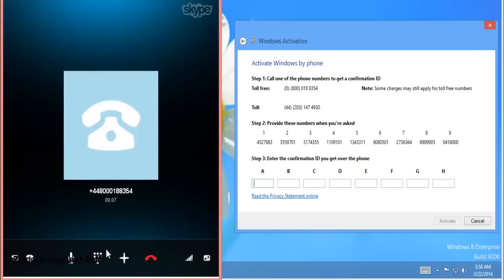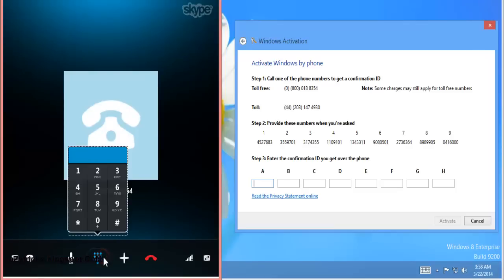How to Activate Windows 8 PRO or Enterprise Using Skype (New Key June 2016)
How to Activate Windows 8 PRO or Enterprise Using Skype

How to Activate Windows 8.1 PRO or Enterprise Build 9600 Using Skype

How to Download install and activate Windows 10